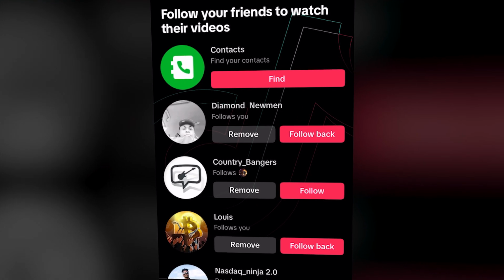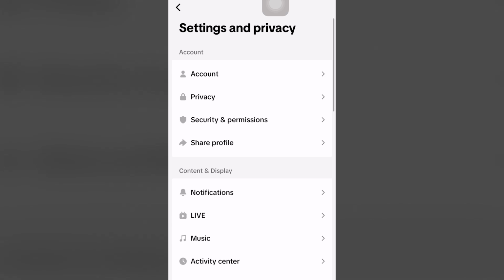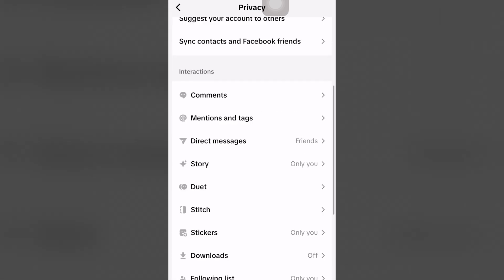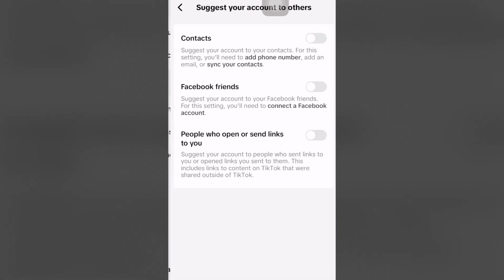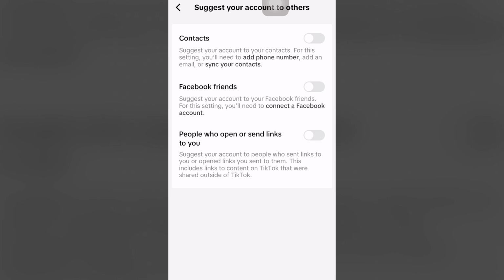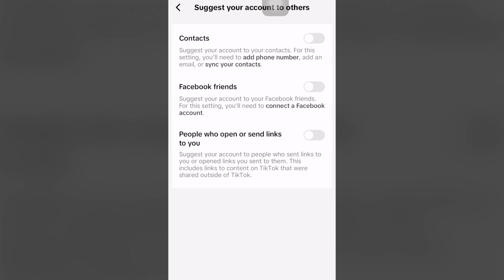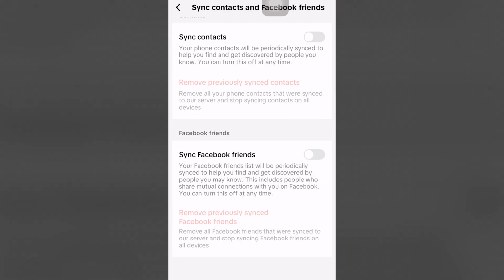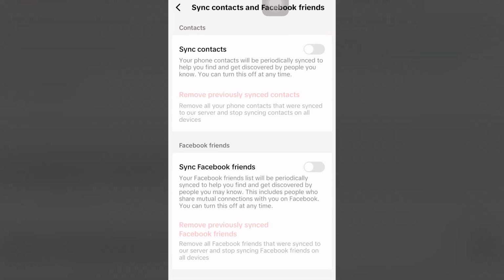How To Unsync Your Contacts On TikTok (Step by Step Guide – Full Tutorial)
In todays tutorial I will show you how to unsync contacts on tik tok/ tiktok or unsync un sync unsyncing contacts on with and in online social media platform tik tok tiktok for windows mac laptop computer pc apple iphone apple android playstore play store completely for free